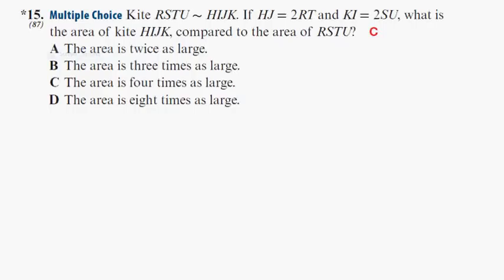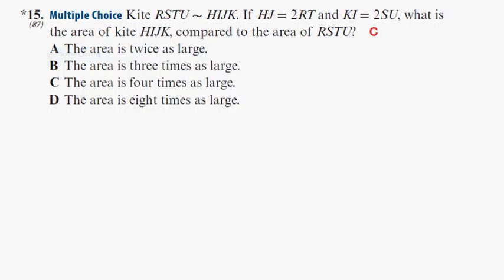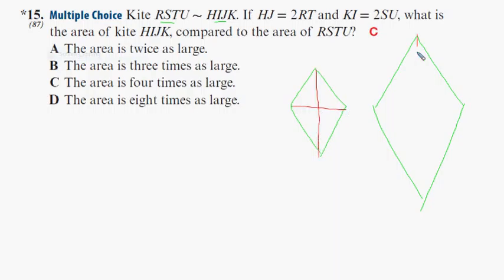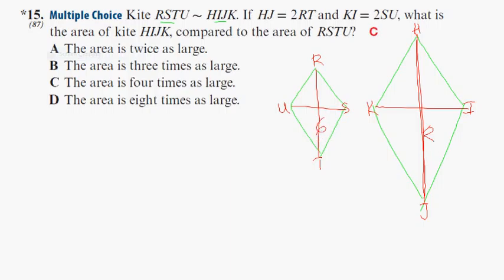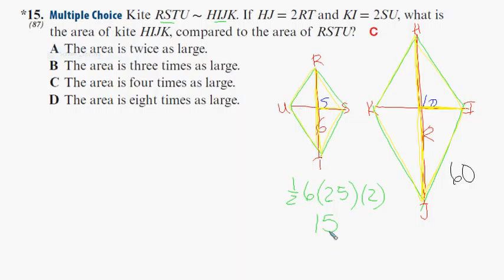G L 87 #15